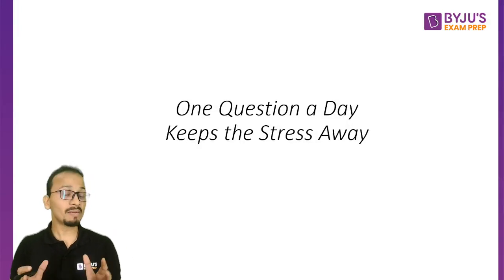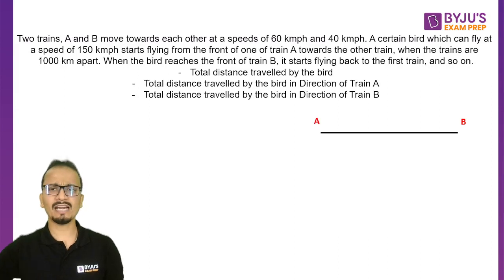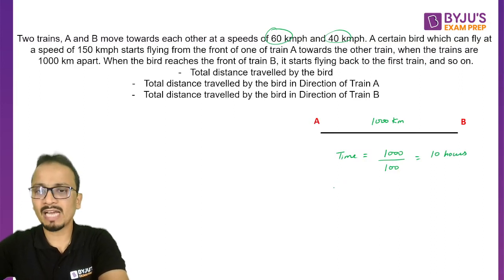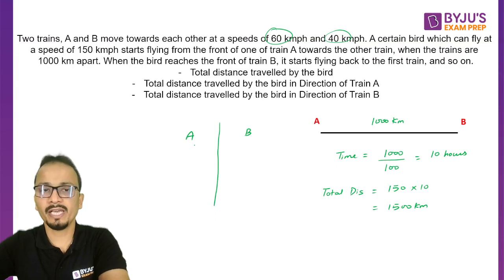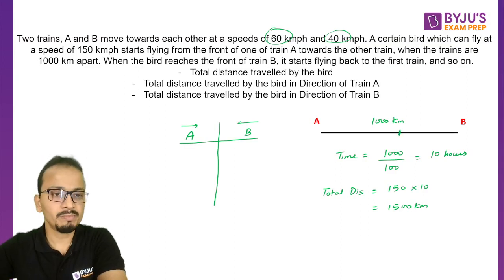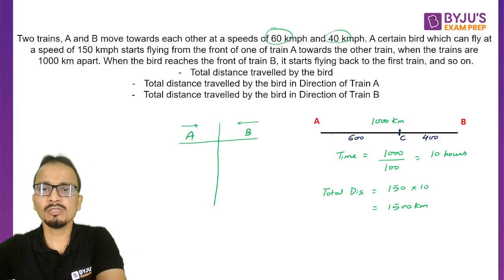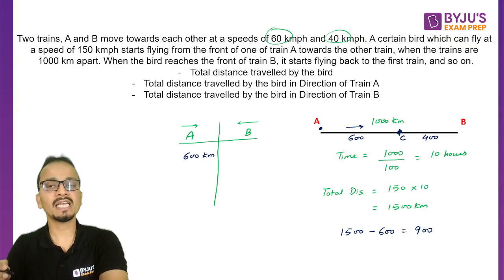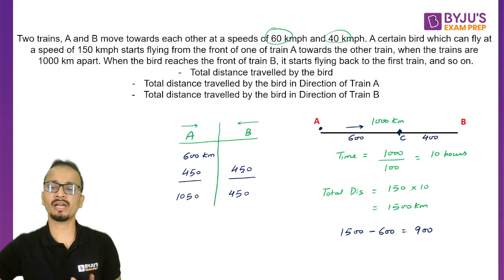CAT Question A Day, Keep the Stress Away 🔥 Quantitative Aptitude | Mini Series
➤ Detailed CAT 2022 Question Paper Discussion CAT Question A Day, Keep the Stress Away: With only days left for CAT 2021, watch the CAT Mini Video Series & be at your A-game during the exam.

Catch us LIVE on 📆28th November where we will provide you with CAT 2021 Detailed Analysis, Expected Cut-Offs, Paper Pattern, and Score Calculator.

Slot 1 - Srinivas Akkapeddi (IIM Indore Alumni) at 1 PM
Slot 2 - Gautam Bawa & Saral Nashier (99.97%iler in CAT) at 5 PM
Slot 3 - Vikas Dahiya & Pranav Pant (99.98%ile in QA) at 8 PM